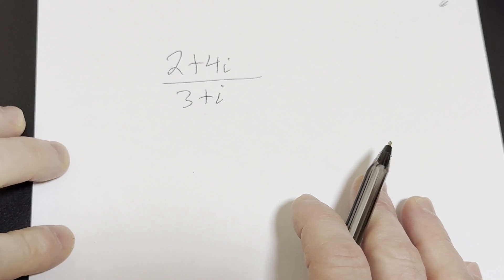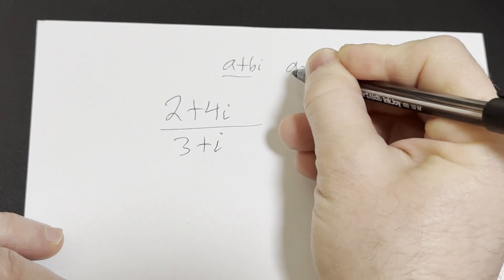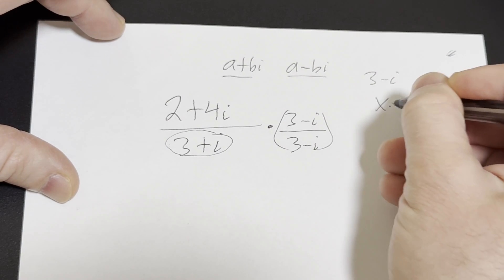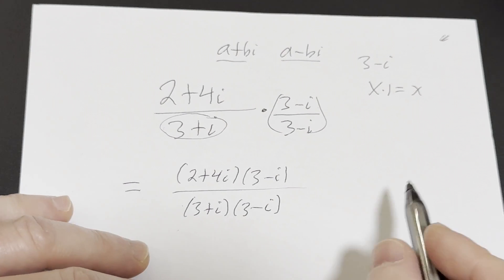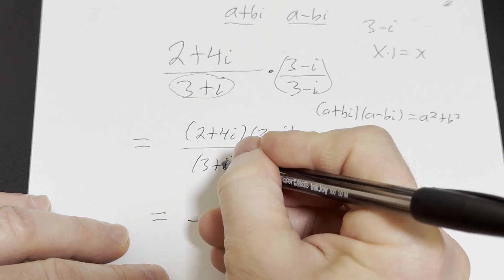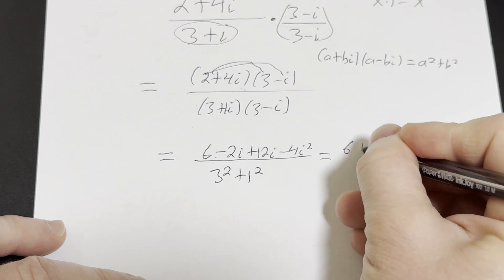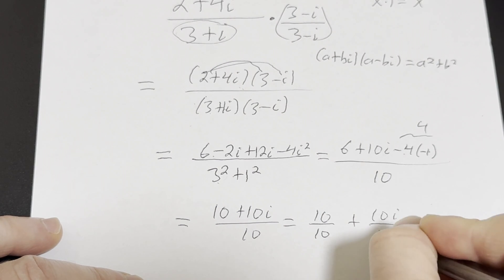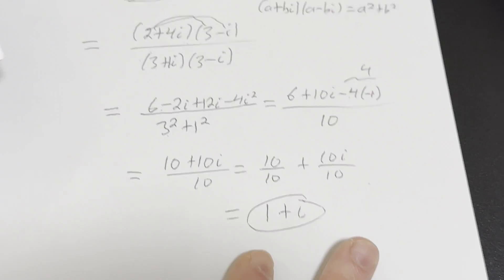How to Divide Two Complex Numbers - A Straightforward Example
This video will show you how to divide two complex numbers. I hope this helps someone who is learning mathematics.